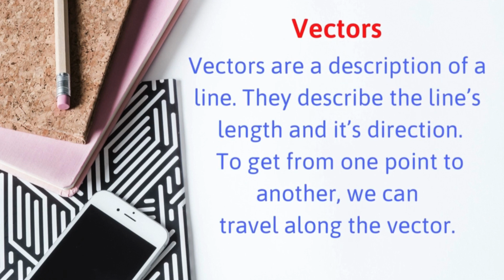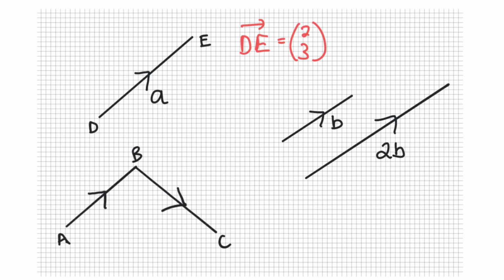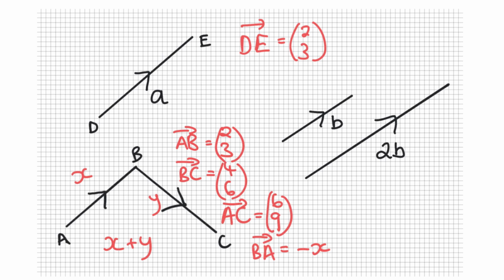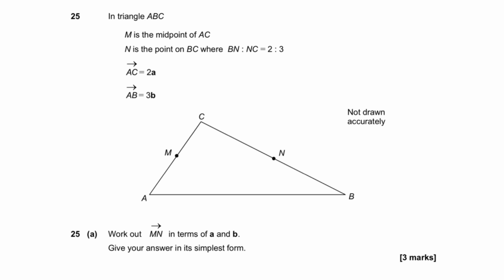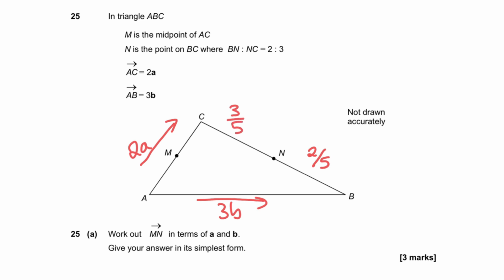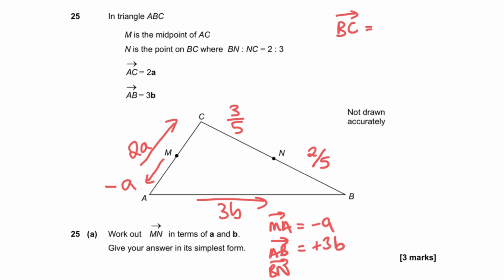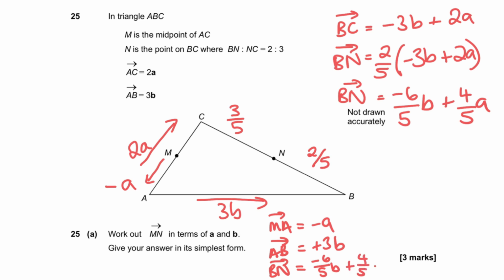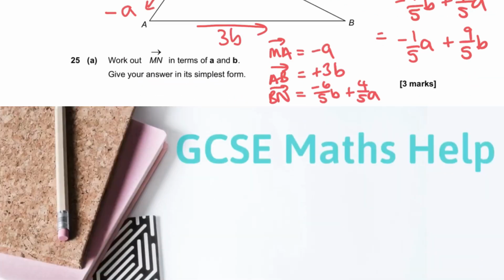Vectors Key Points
This video is all about vectors and the key points you need to know for your exam!